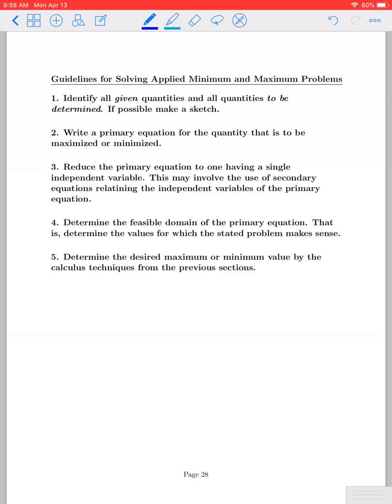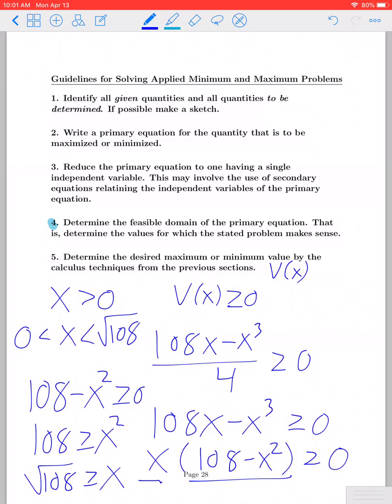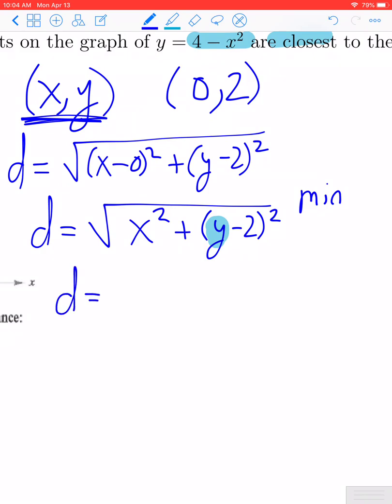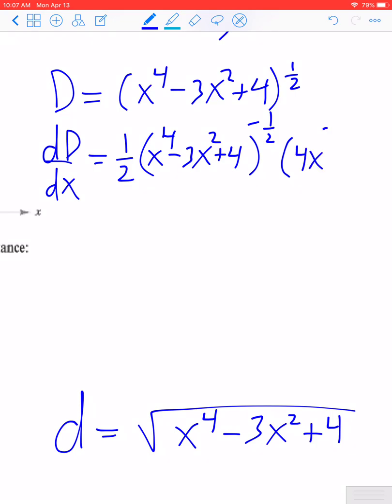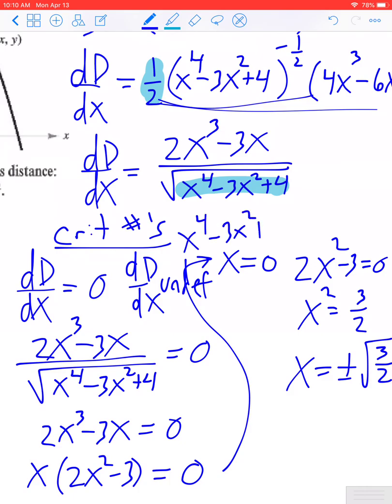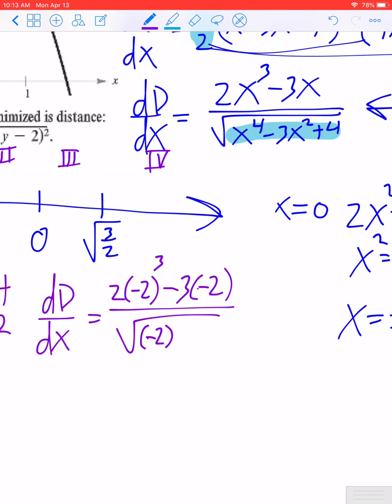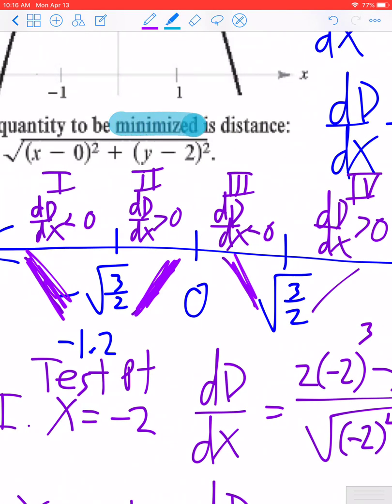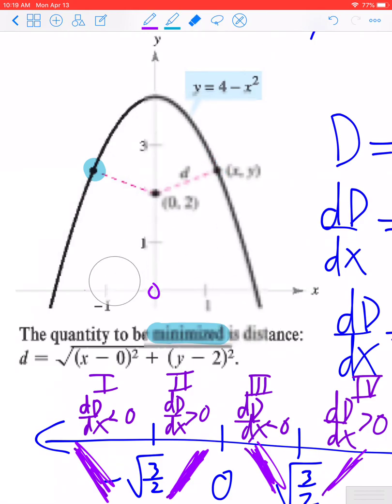Math 140 Lecture 4.7 Part 2